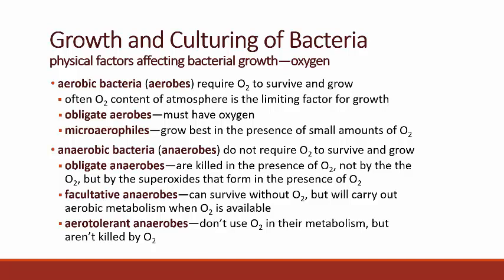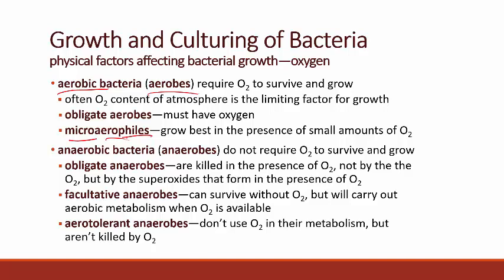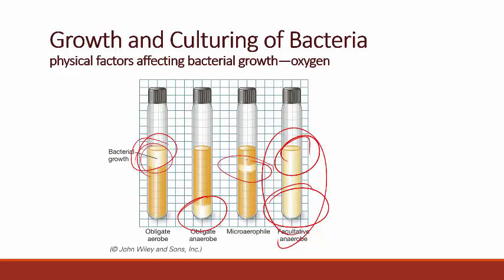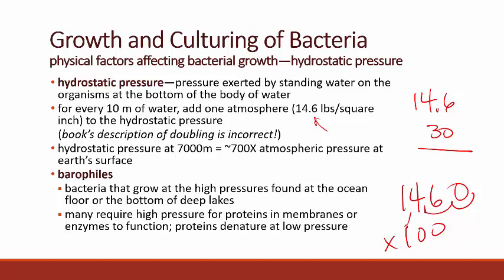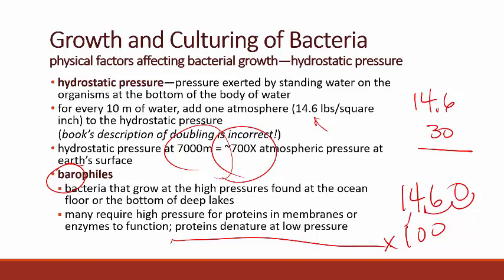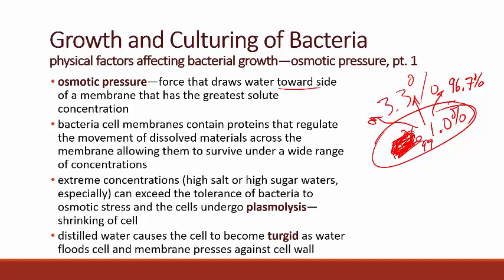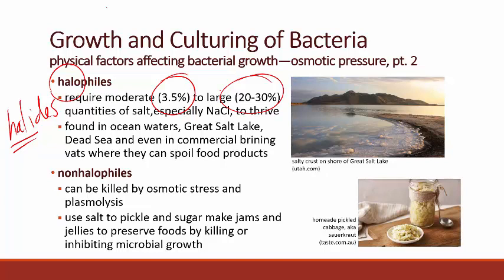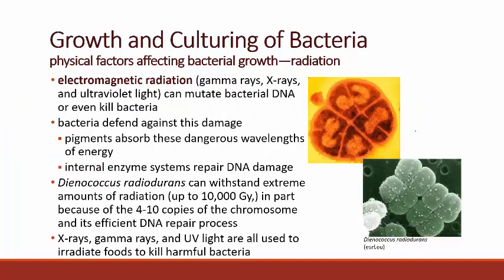BIO 275 Chapter 06.04 Physical Factors Affecting Bacterial Growth, pt 2